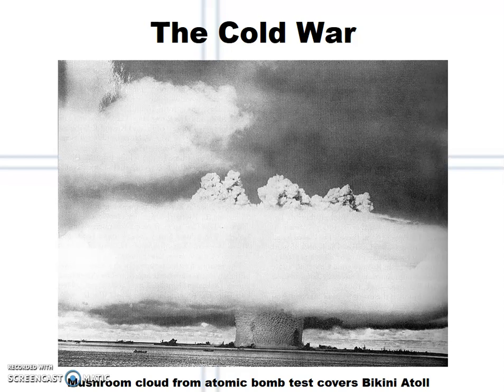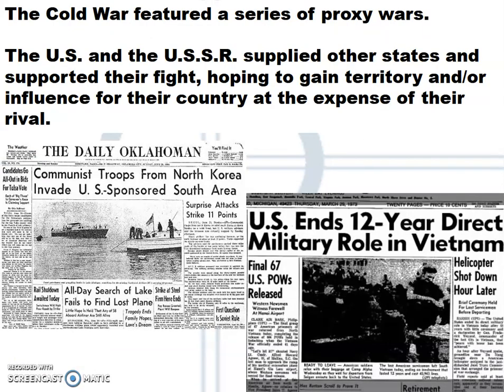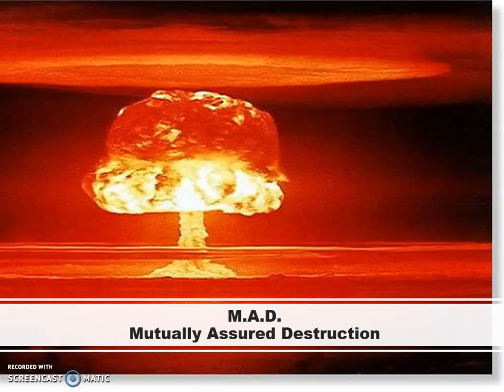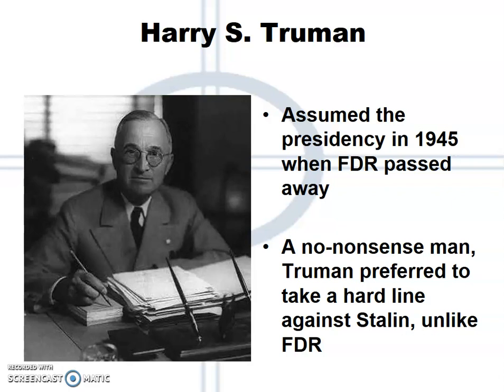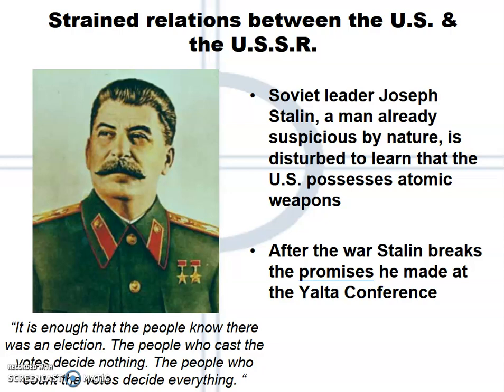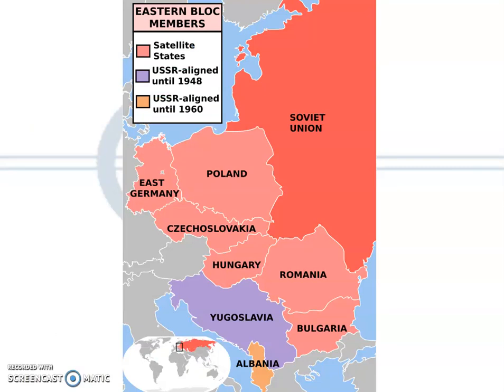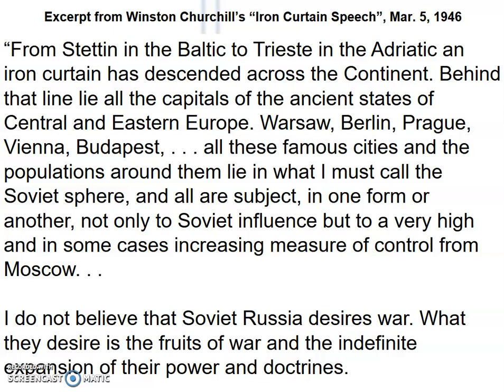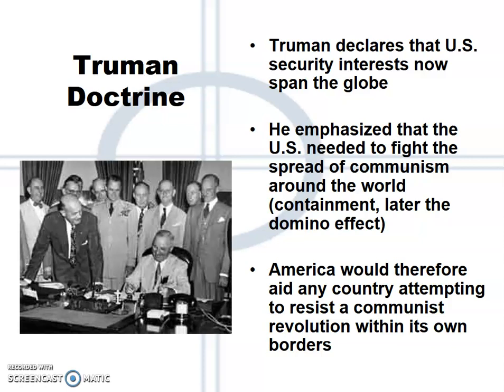Lecture 19, 20 Part 1 The Cold War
A discussion of Truman and Stalin's increasingly tense relationship, the Cold War and Truman Doctrine